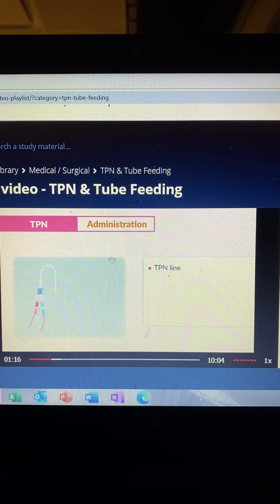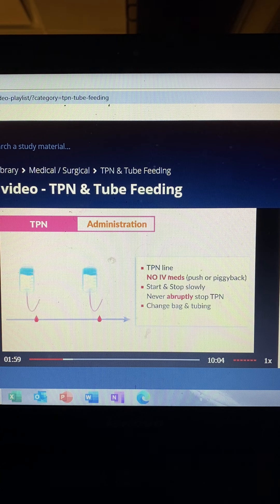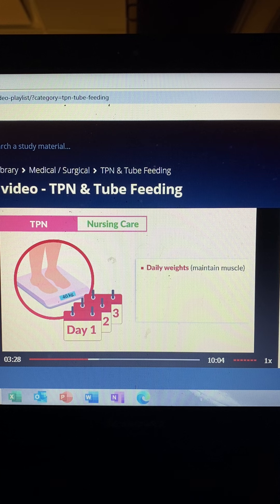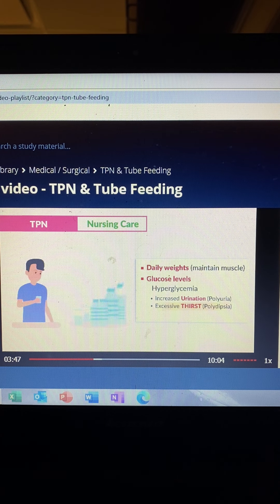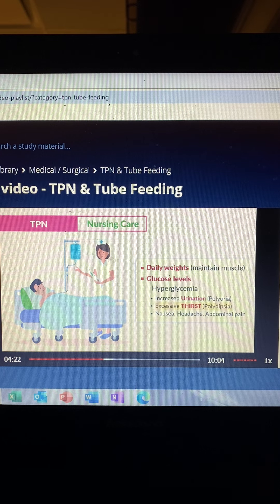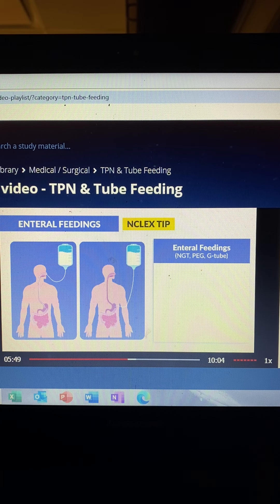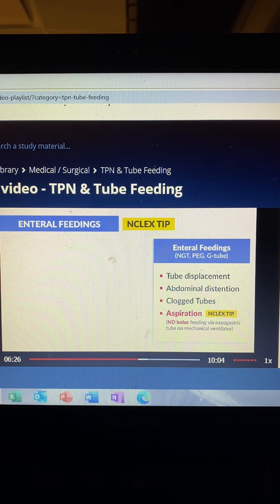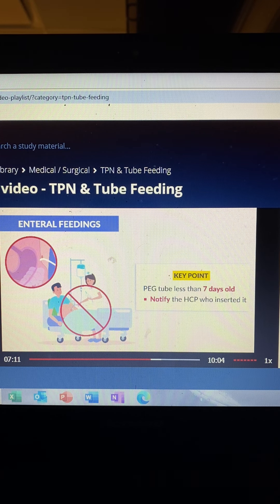Adults TPN and tube feedings